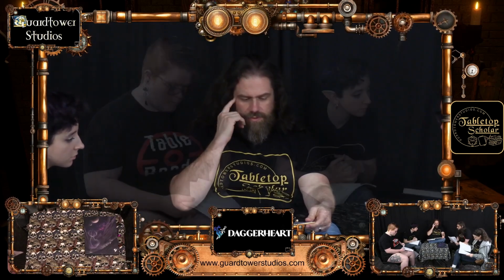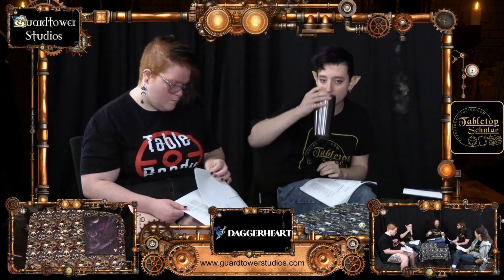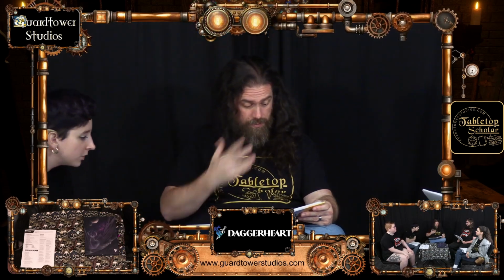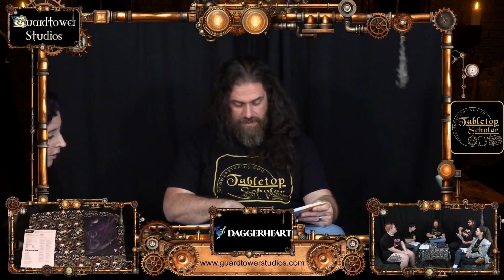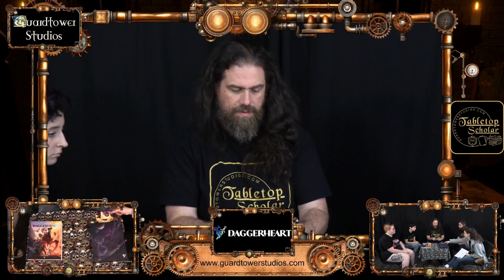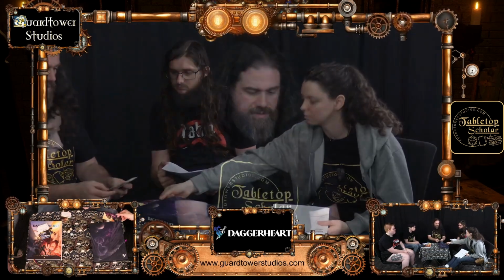RPG Expert Reviews the Latest TTRPG: Daggerheart!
James sits down with the cast of RPGallery to analyze and review the new RPG system, Daggerheart.